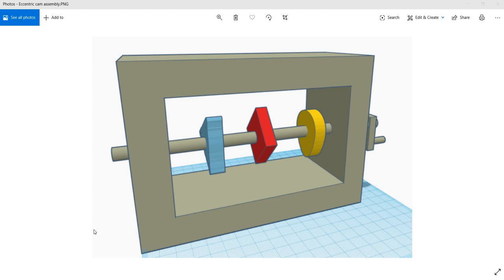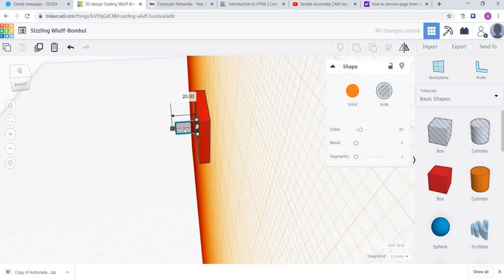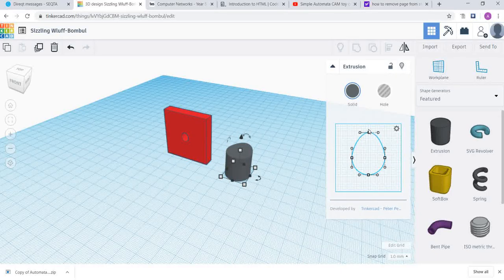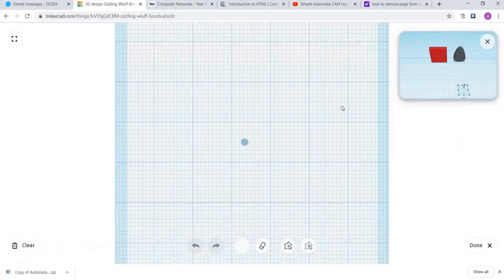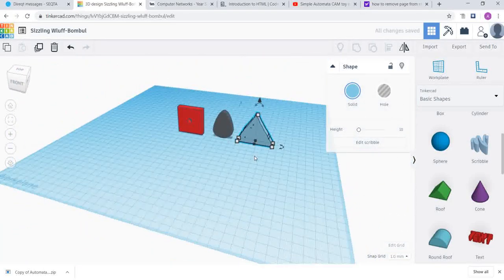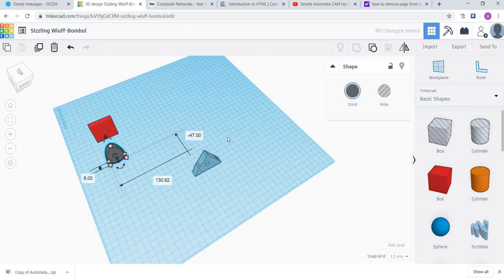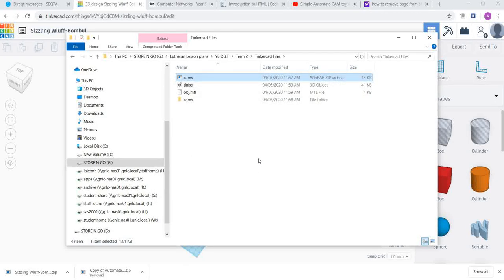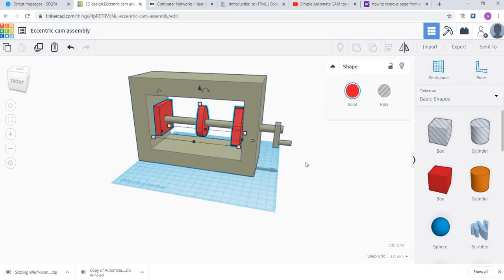Eccentric cams tutorial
Tinkercad Tutorial for creating eccentric cams for Automata Mechanical toys.